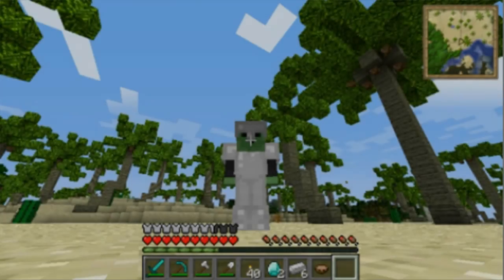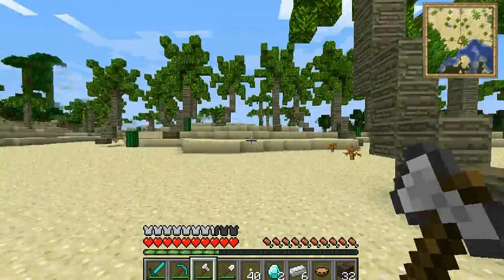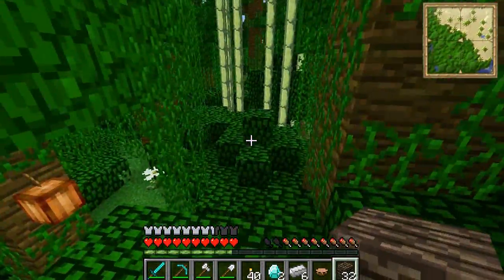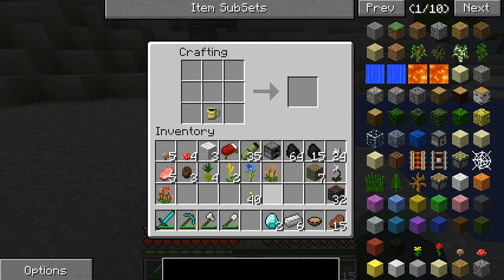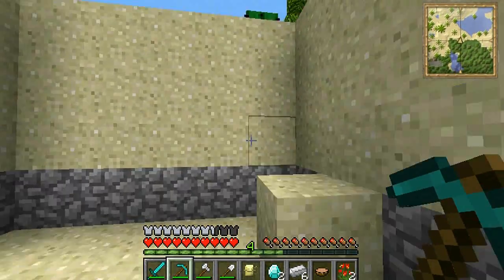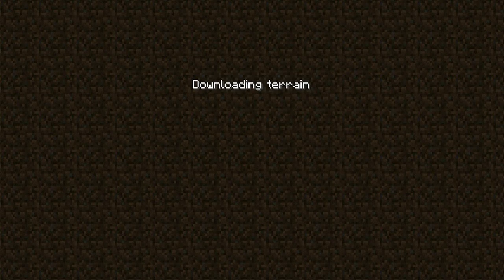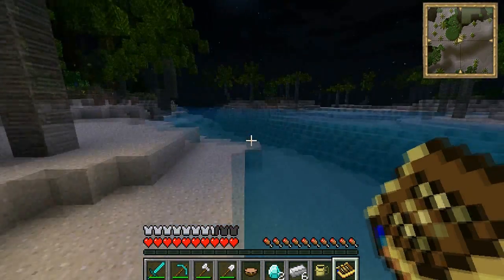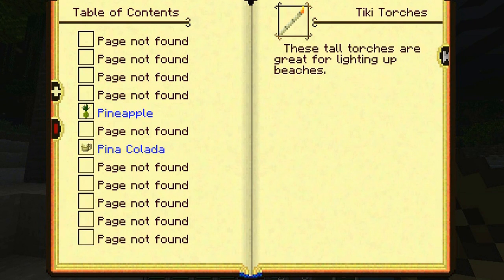Tropicraft Let's Play - Into Paradise We Go! #1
Welcome to the first episode of what will hopefully be an awesome series! Make sure you show the video some love and tell me that you want more! Tropicraft is a really cool mod and I can't wait to adventure into the tropics! :)

All music used is with online permission.

SEE YOU LATER! :D